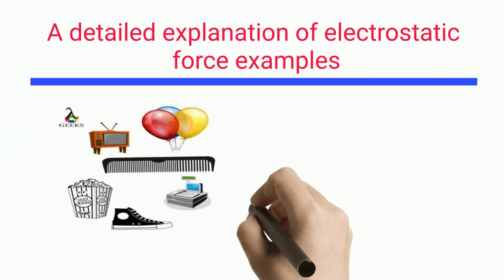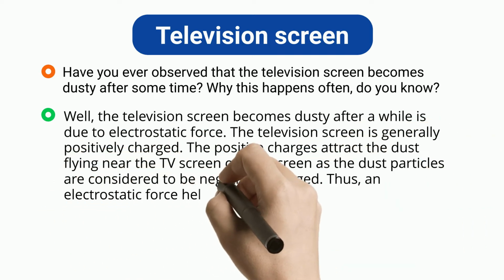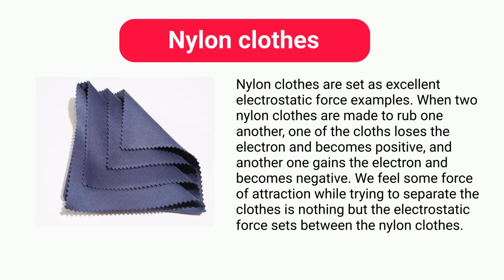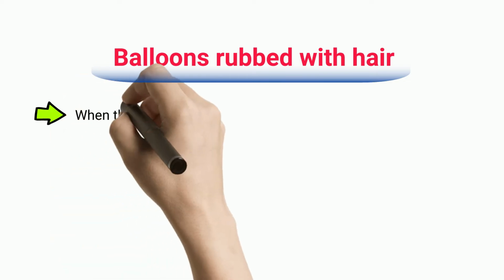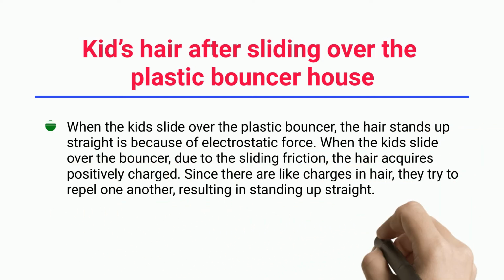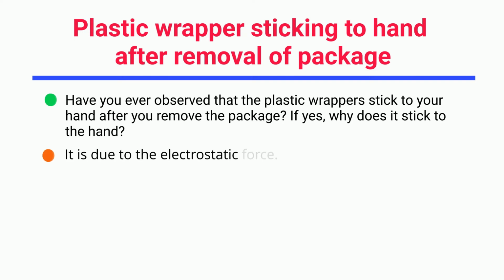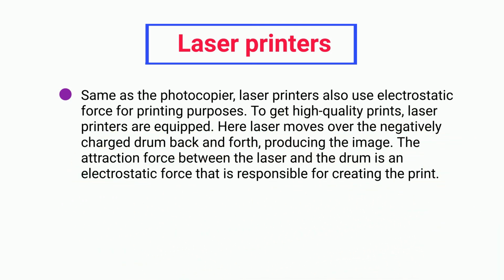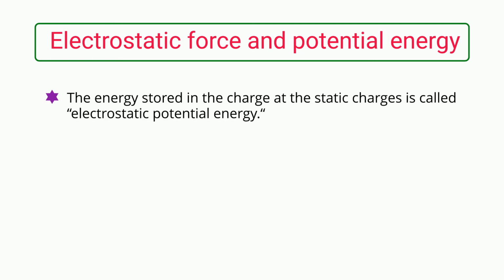15+ Electrostatic Force Examples: Detailed Explanations